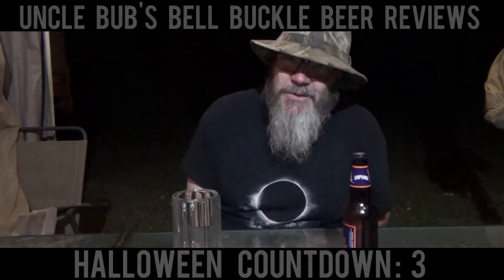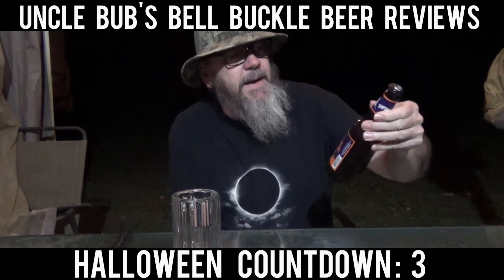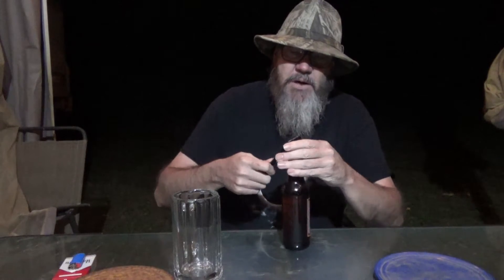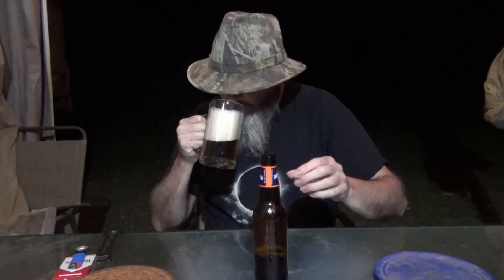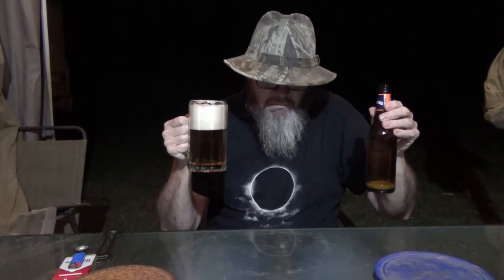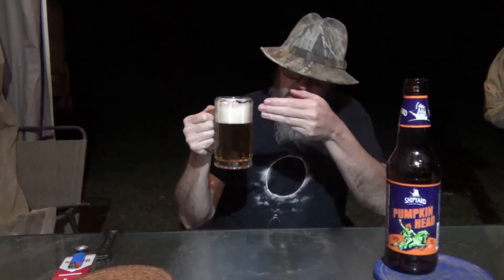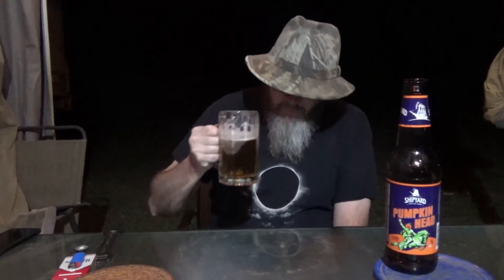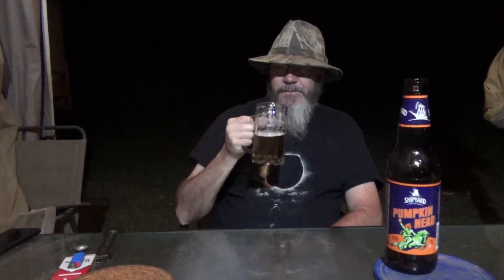Saturday Suds Shipyard Pumpkin Head Ale 4.5%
This beer club brew out of Portland, Maine is better than last Saturday's Pumpkin Ale. B+ for the score on this one.